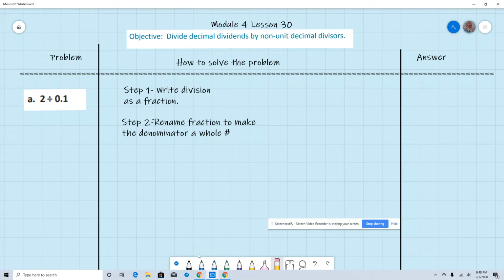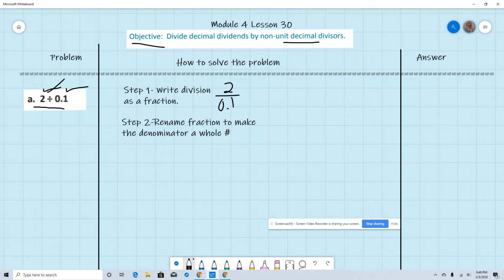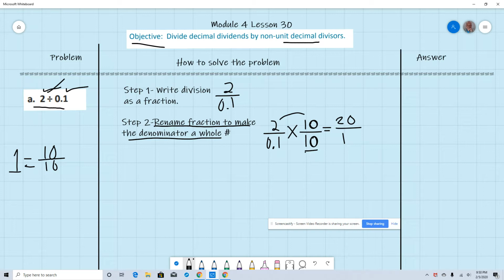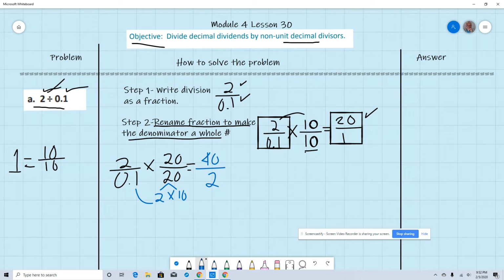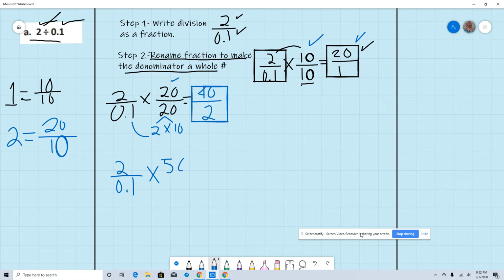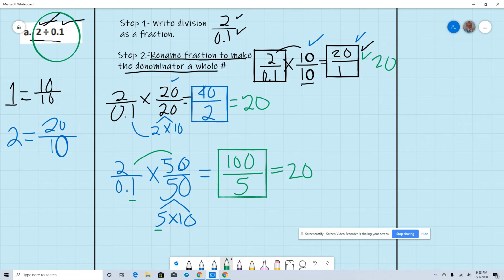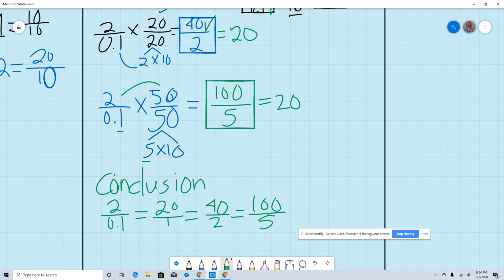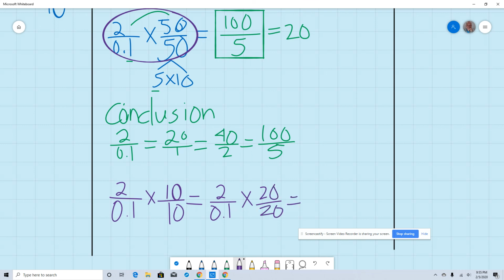M4L30 Dividing decimals by decimals by multiplying by 1. part 1.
Another amazing video showing division of decimals.  Yes!!